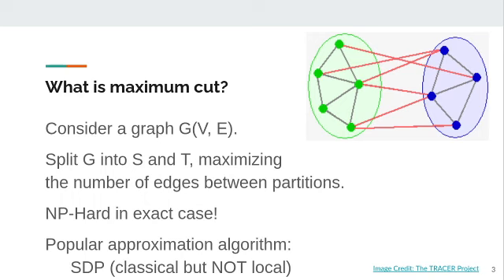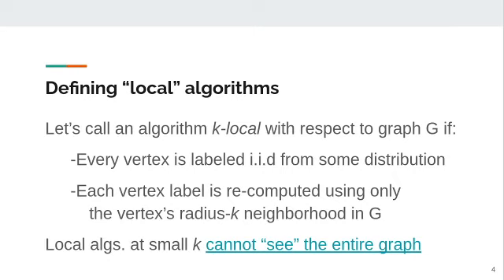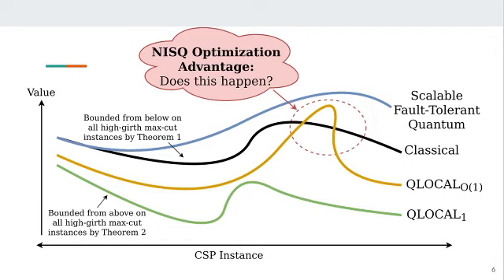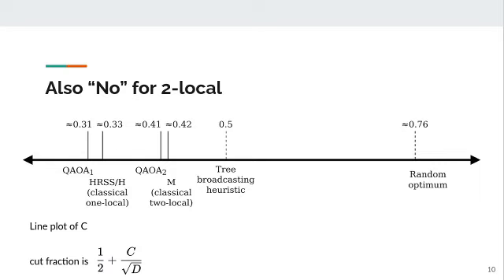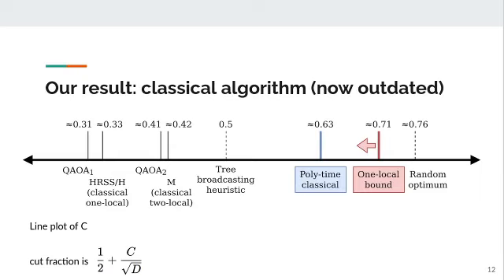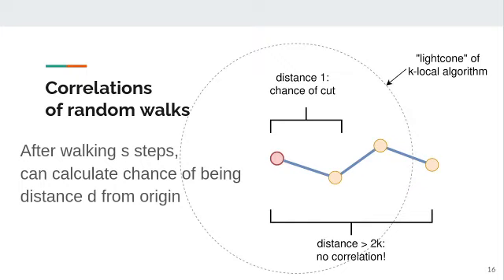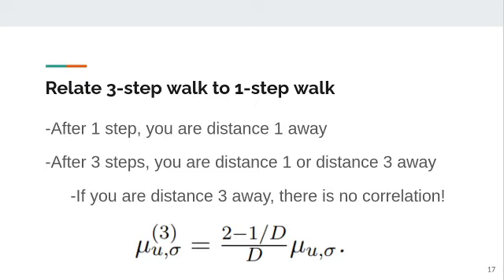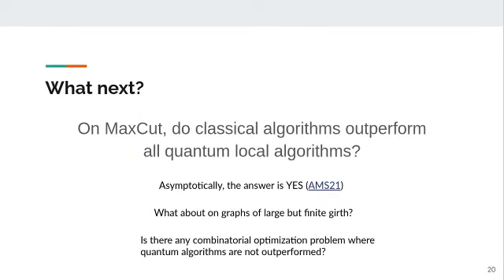Classical algorithms and quantum limitations for maximum cut on high-girth graphs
13th Innovations in Theoretical Computer Science Conference (ITCS 2022)

Boaz Barak (Harvard University)
Kunal Marwaha (Berkeley Center for Quantum Information and Computation)